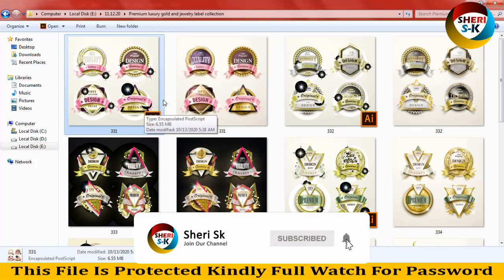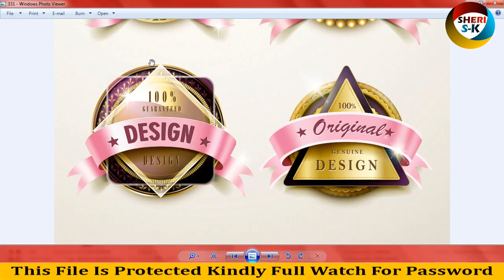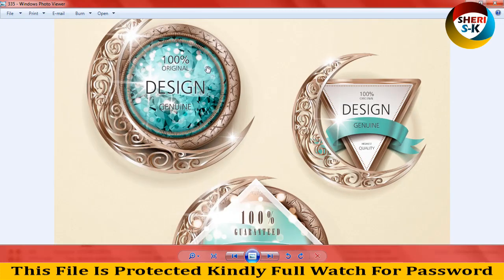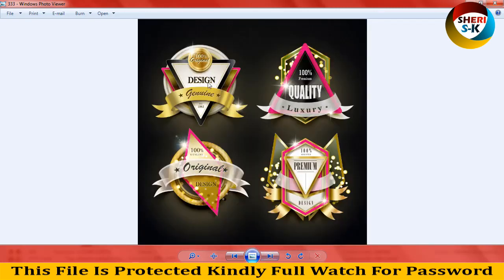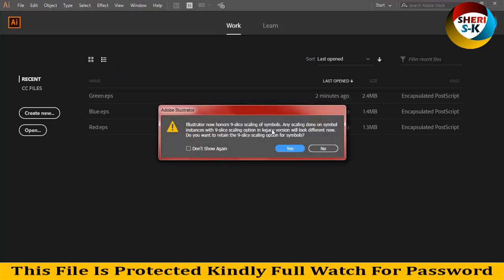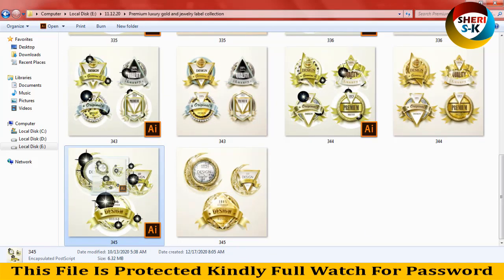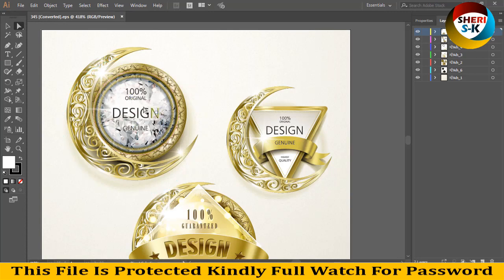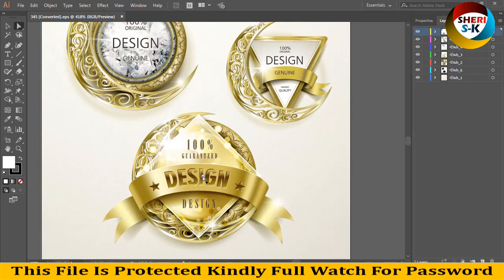Luxury Gold And Jewelry Label Collection Download In EPS Files English Illustrator Tutorial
Luxury_gold_label_templates
gold_jewelry_label_templates
jewelry_label